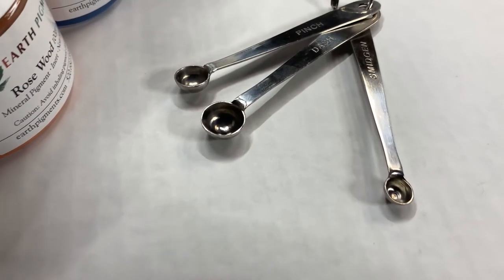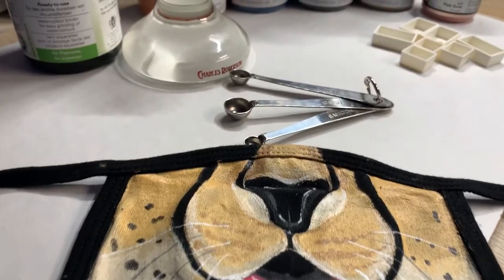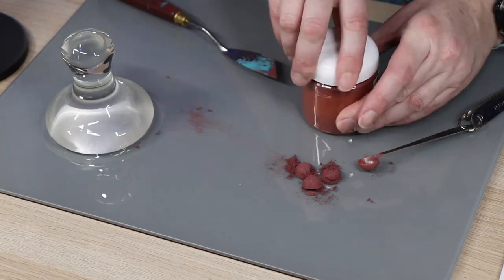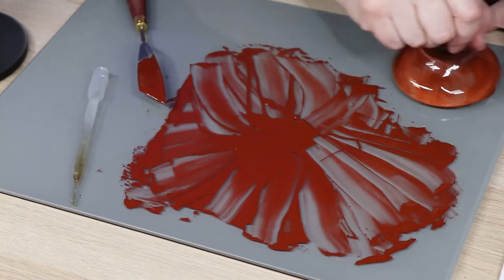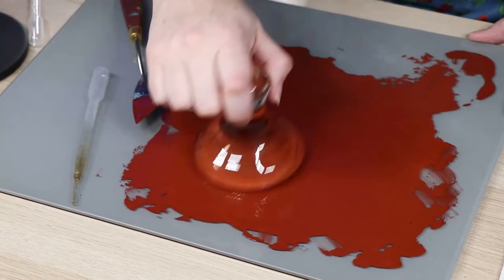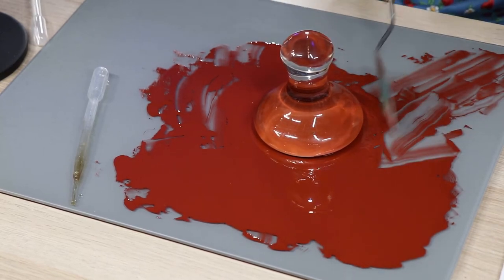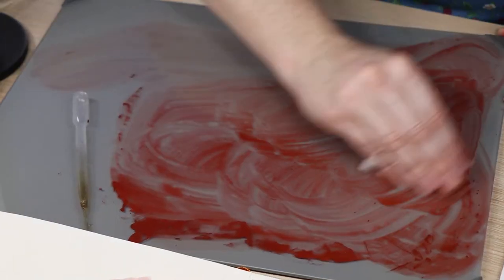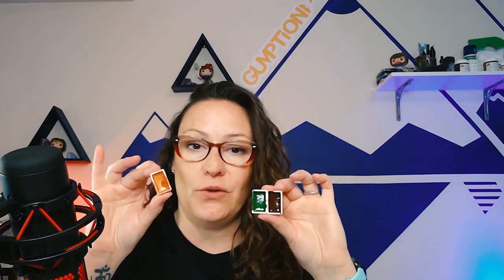How to Make Watercolor Paint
HOW TO MAKE WATERCOLOR
Today we look at what it takes to make watercolor paint! Join us if you’re interested in making your own paint.

WHAT I AM USING:
Earth Pigments